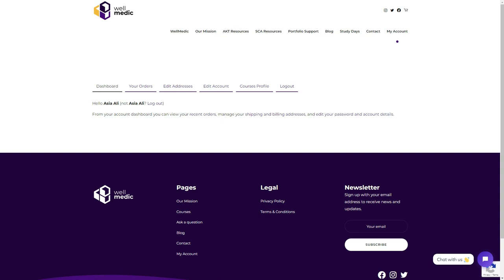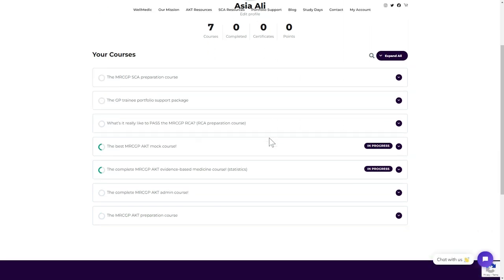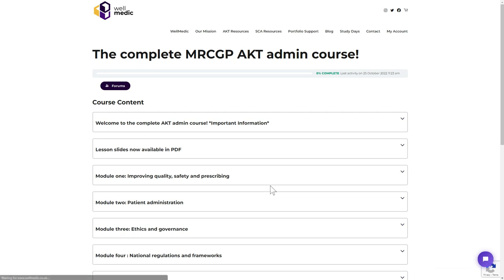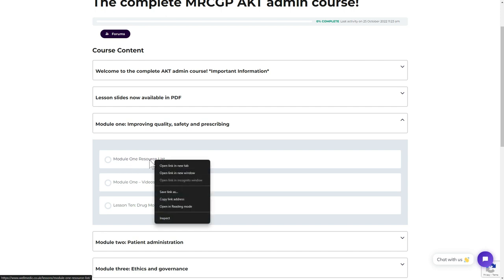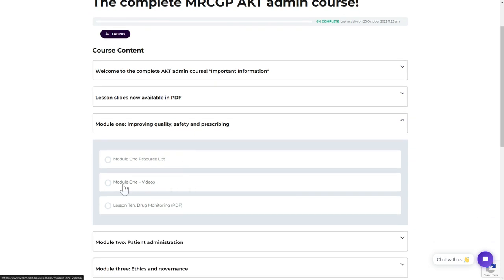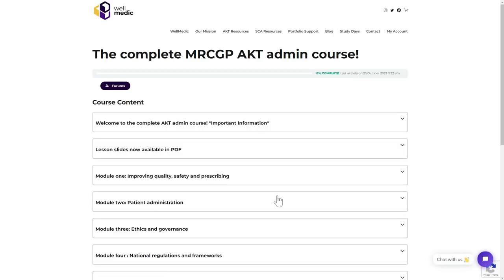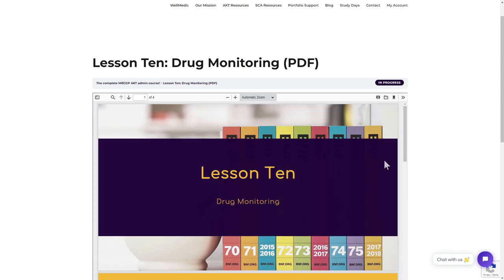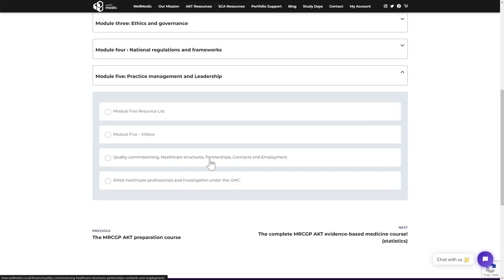Introduction to the new AKT administration course from WellMedic.co.uk (2024)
This video walks through our new and improved AKT administration course!